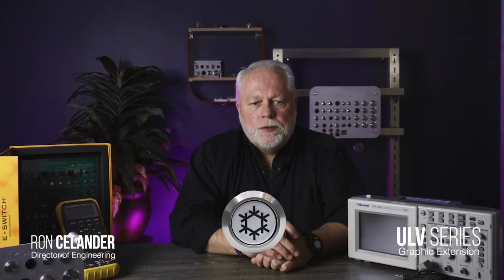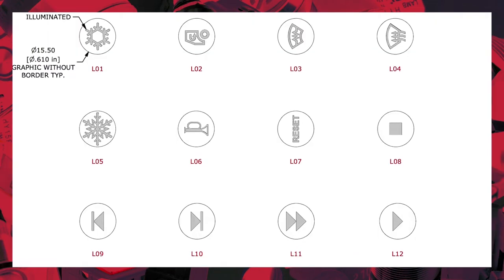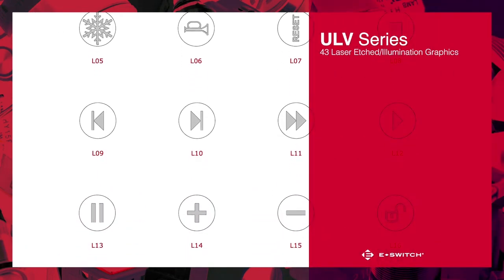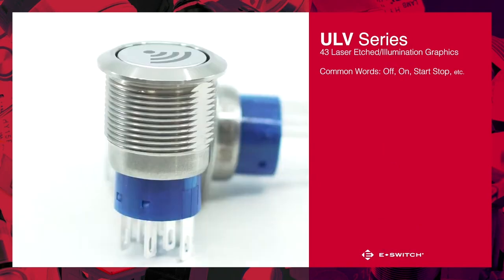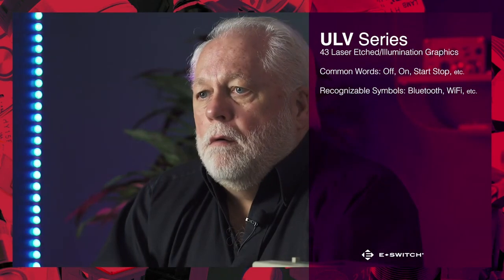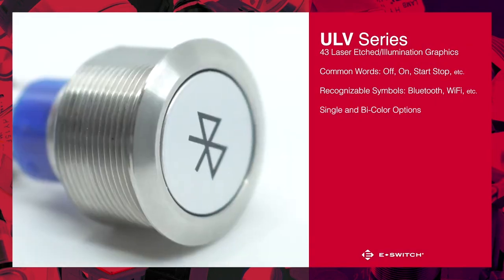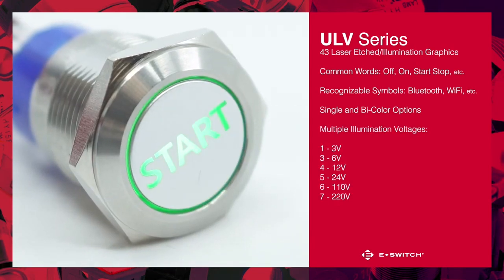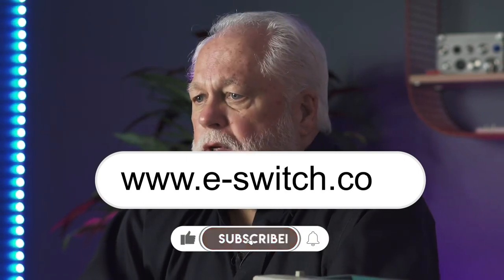E-Switch: ULV Anti-Vandal Series (Graphic Line Extension: E-Bits)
The E-Switch ULV4 Series anti-vandal switches are rated to handle 3A of 250VAC and are UL certified for safety standards. The ULV Series is IP67 rated for moisture and dust protection, offers SPDT or DPDT functionality, an operating life of up to a million life cycles (momentary) and 500,000 cycles (latching), and requires a 19mm panel cutout size. Switches are available as non-illuminated or illuminated dot, ring or power symbols in multiple LED color options and voltage options. They now come with 43 new laser-etched/illuminated graphics.